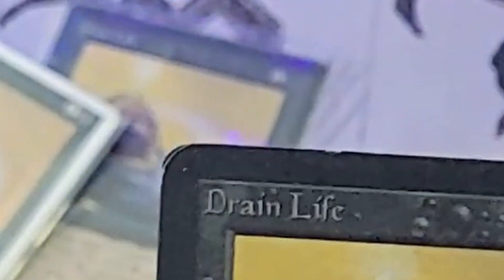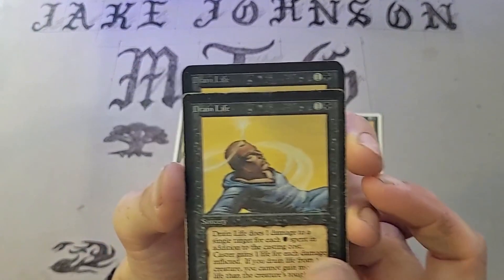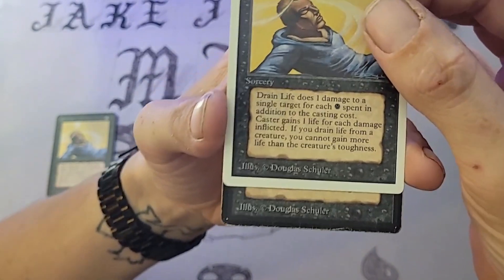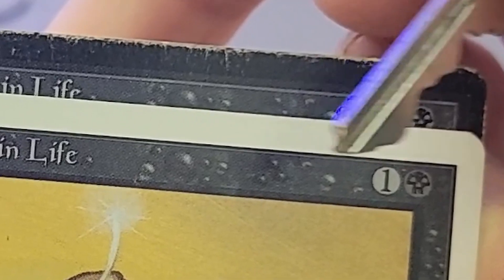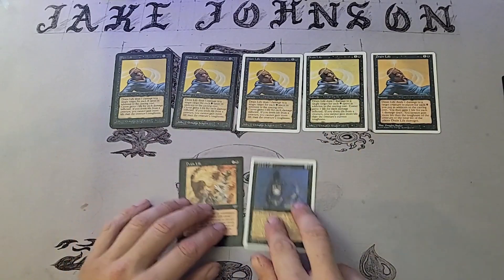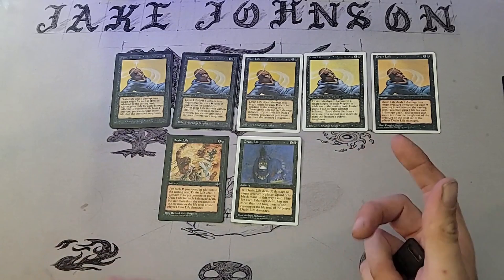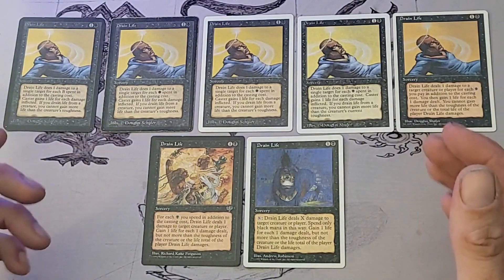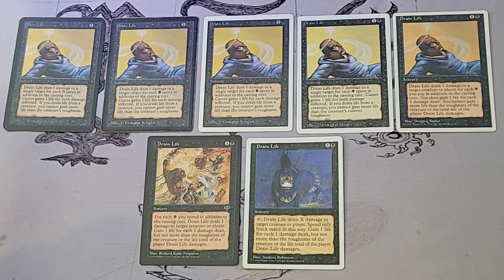Identifying old Magic MTG sets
I'm a repairman by trade so my hands get quite stained at times